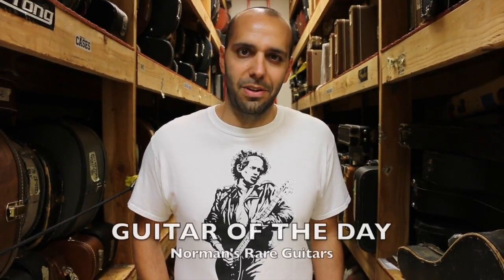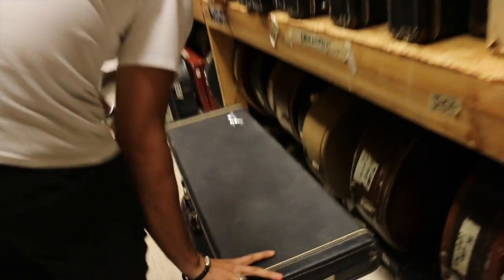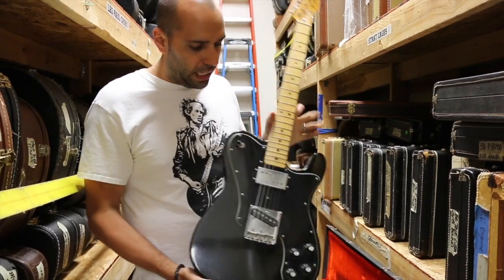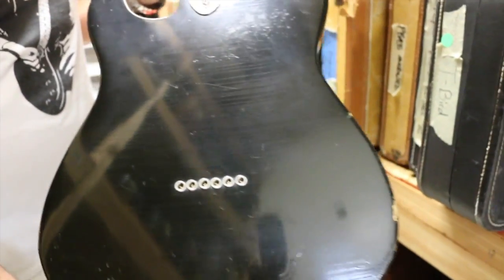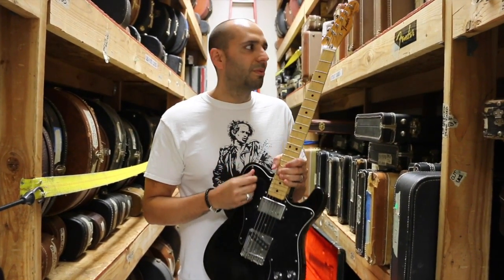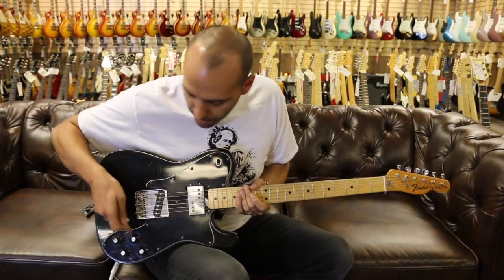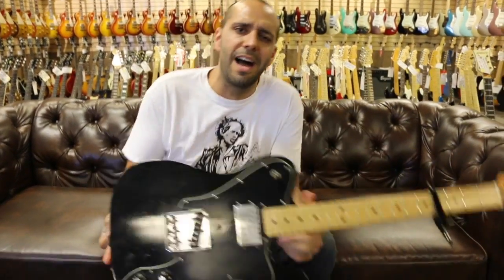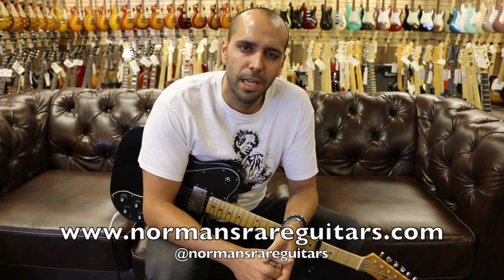1975 Fender Telecaster Custom | Guitar of the Day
It's TeleTuesday! Guitar of the Day: 1975 Fender Telecaster Custom in Black with maple neck just like Keith Richards. Store manager, Mark Agnesi, showing you how this Fender Tele Custom sounds like here at NormansRareGuitars. So what do you guys think?